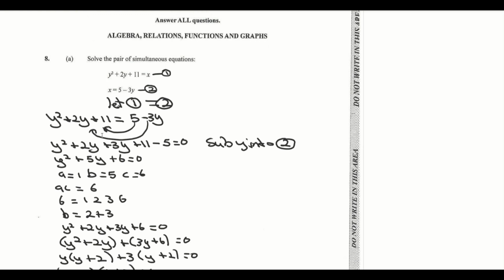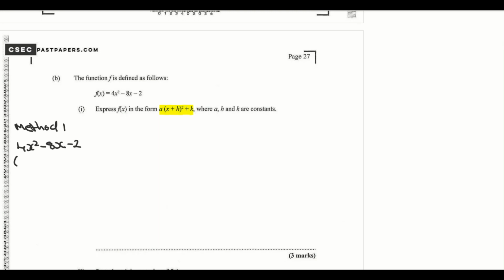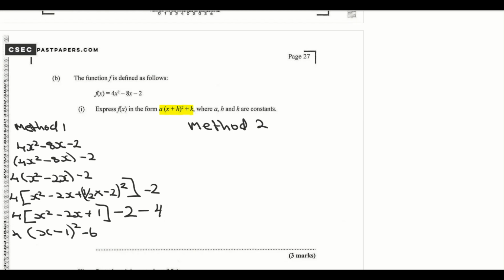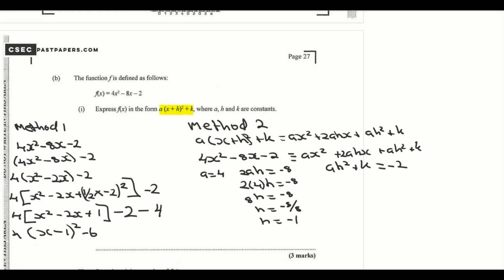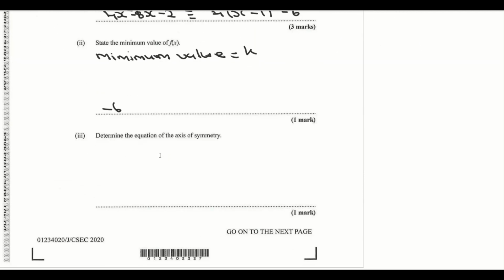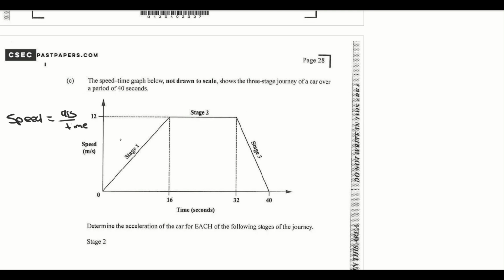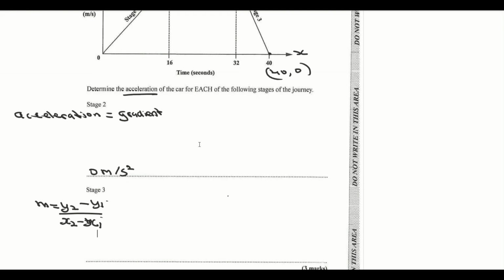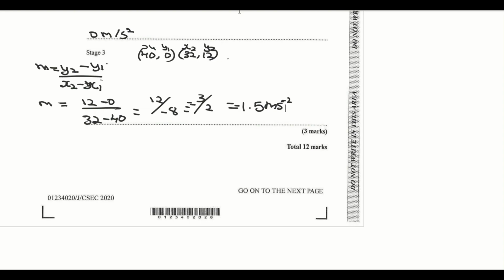MATH CSEC 2020 Jan Number 8 Solution